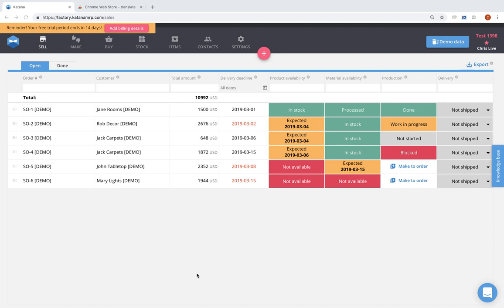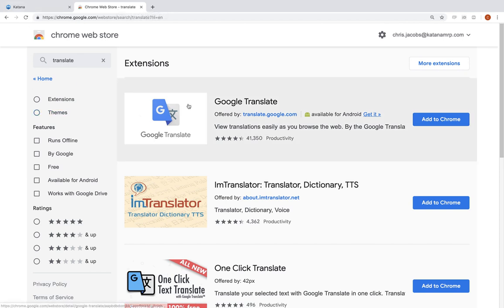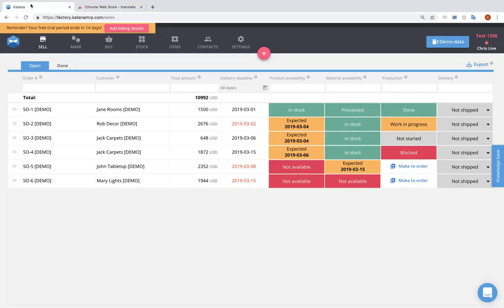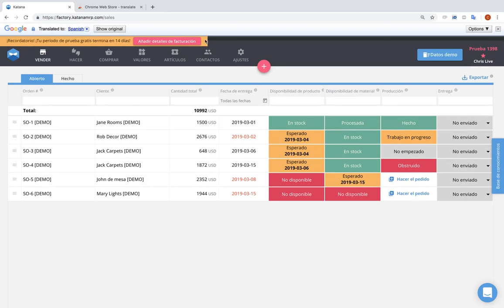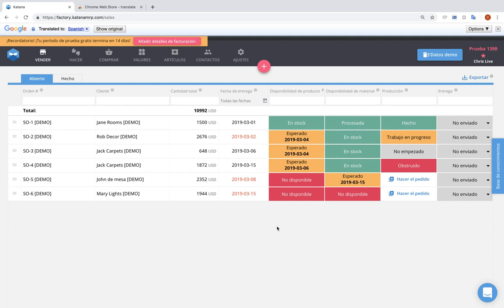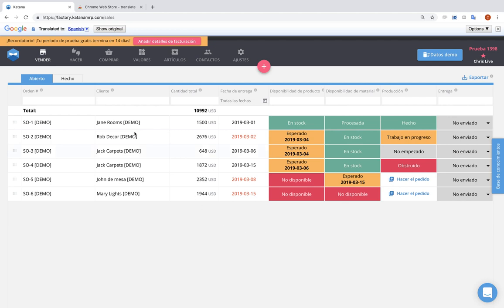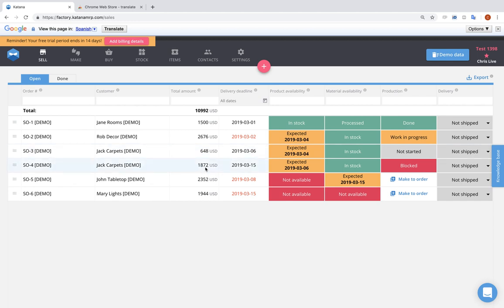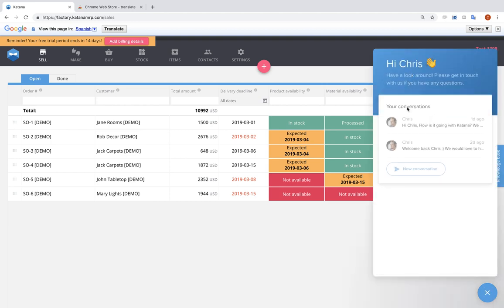Google Translate Chrome Add-on | Katana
In this video, Chris @ Katana explains how to install the Google Translate Chrome add-on, in order to be able to use Katana in your native language.
About Katana:
Katana is the #1 modern manufacturing & inventory software for scaling businesses. Automate your workflows with Katana’s visual interface and smart auto-booking engine, which allow you to prioritize orders and see the availability of raw materials & finished goods in real-time. Easily create bills of materials for your products and their variants, gain multichannel inventory visibility and floor-level control. Seamless integrations with Shopify, WooCommerce, QuickBooks and more.